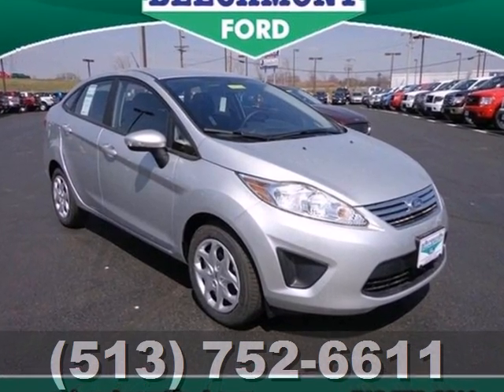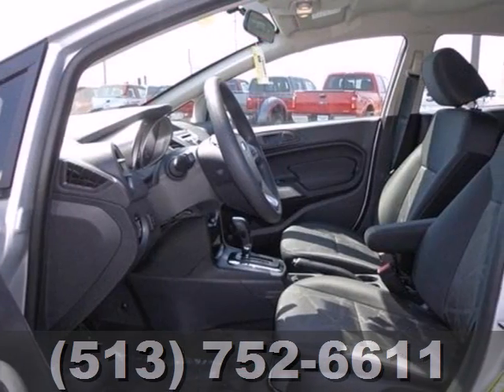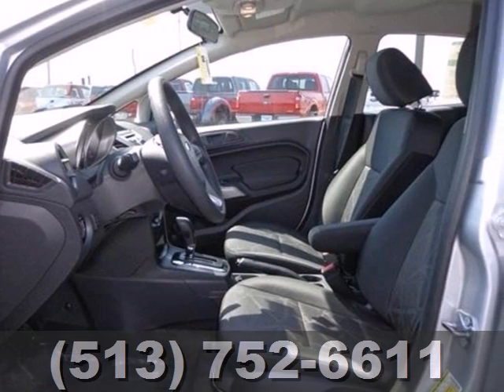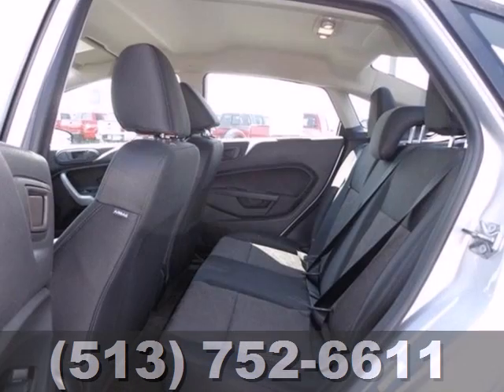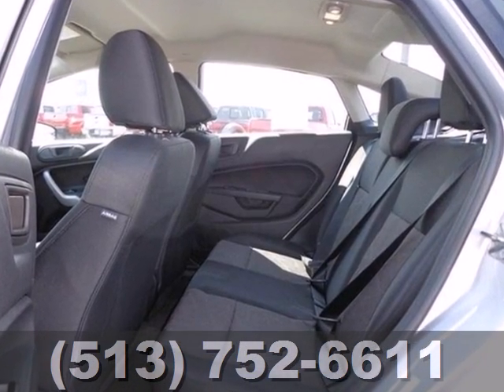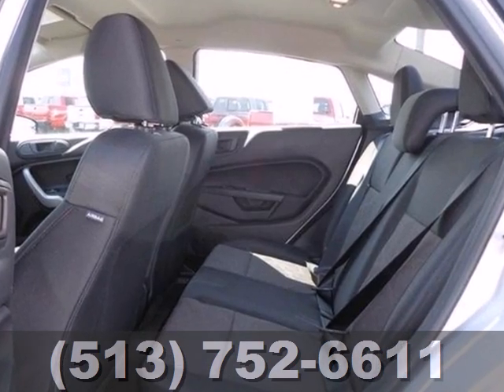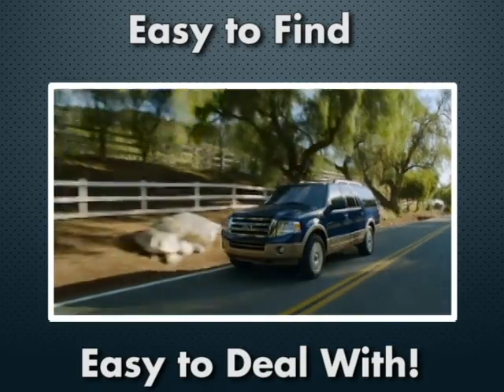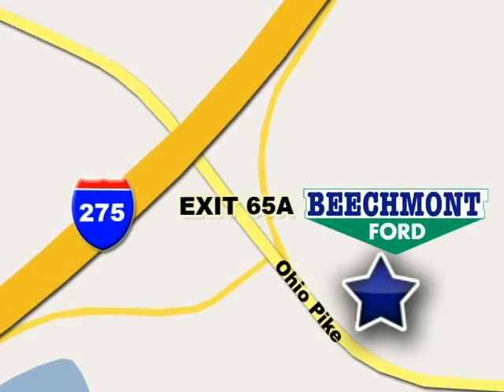2013 Ford Fiesta Cincinnati Dayton, OH C13-752 - SOLD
Year: 2013
Make: Ford
Model: Fiesta
Trim: SE
Engine: 4 Cyl. 1.6L
Transmission: Automatic
Color: Ingot Silver Metallic
Interior: PREMIUM CLOTH SEATS CHARCOAL BLACK SEATS
Stock #: C13-752

Address:
600 Ohio Pike